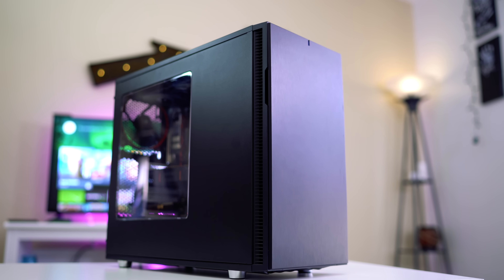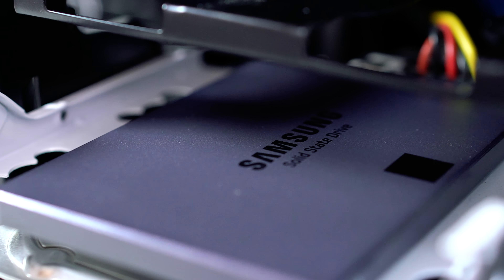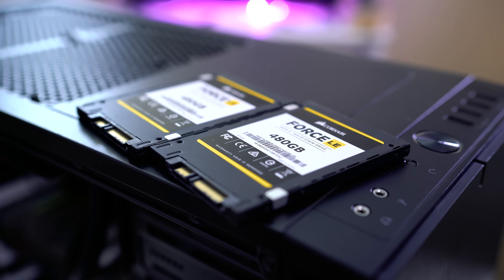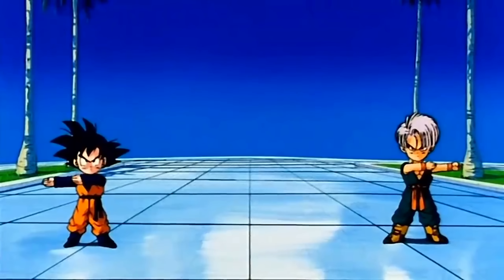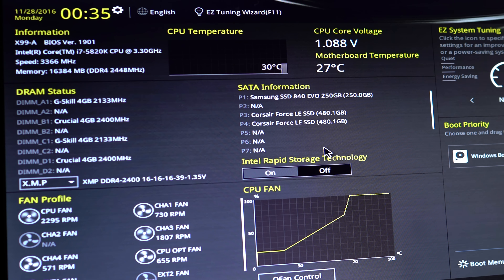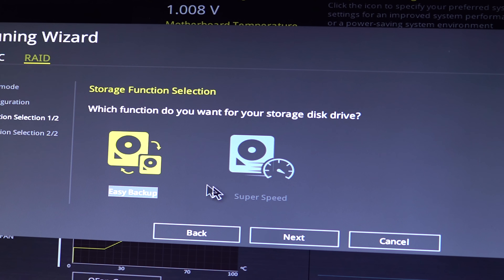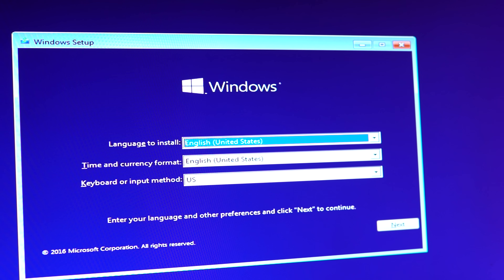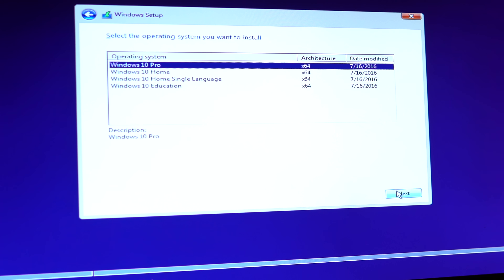Setting up RAID 0 on a PC to Increase Performance!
Setting up a RAID 0 on your PC is easier than you think!

Video by Carlos Delgado AKA Mobile Carlos